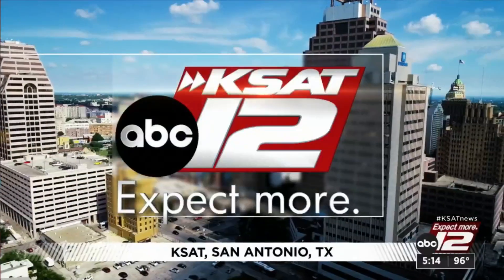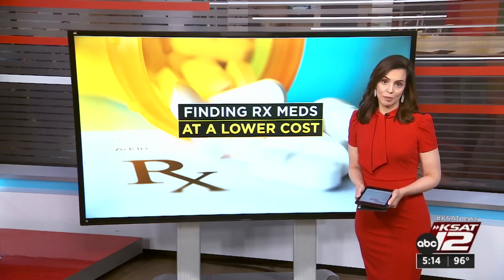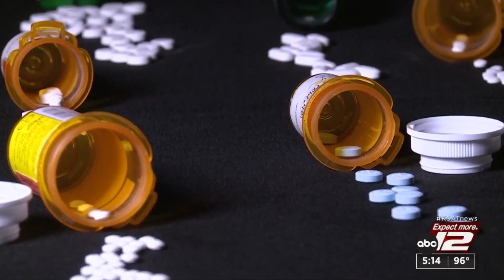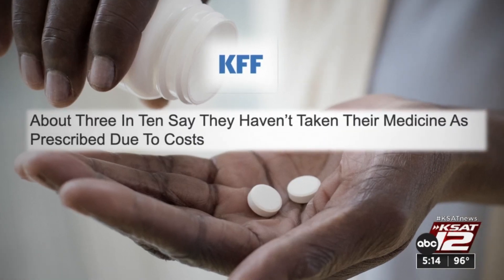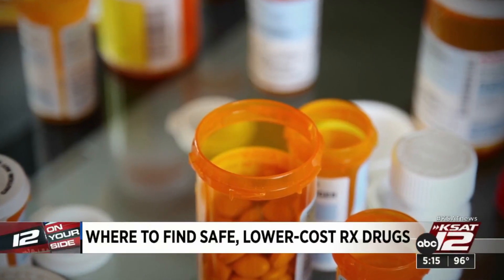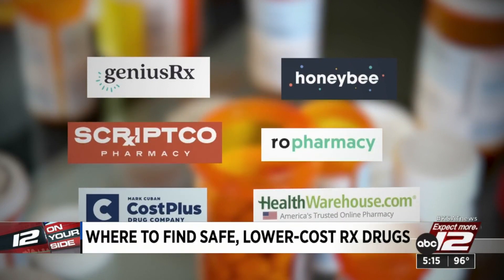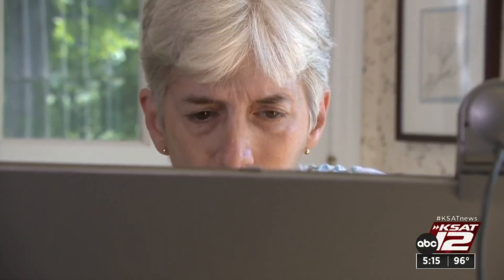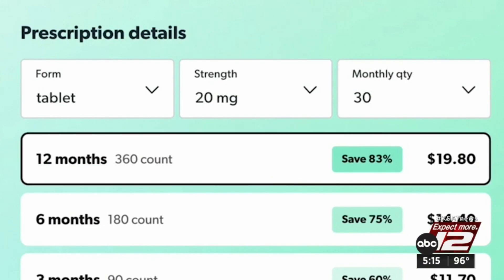Online pharmacies ease pain of pricey prescriptions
A growing number of online pharmacies offer big savings on many prescription drugs.